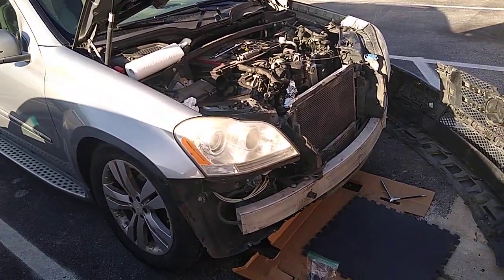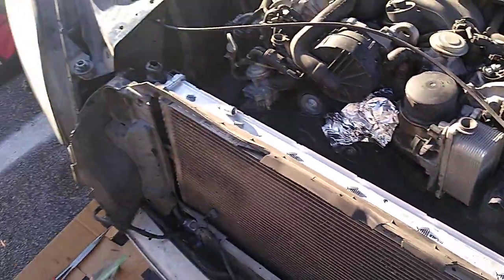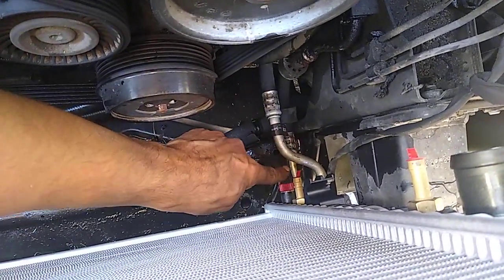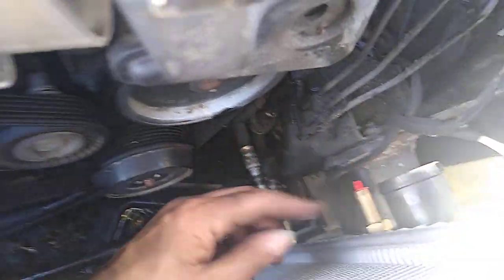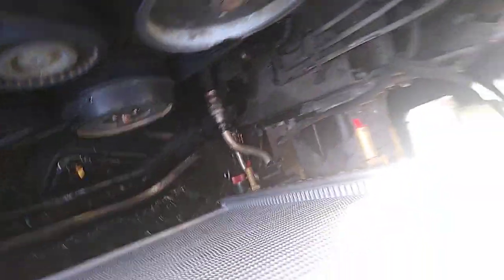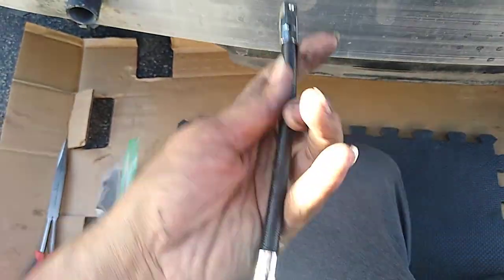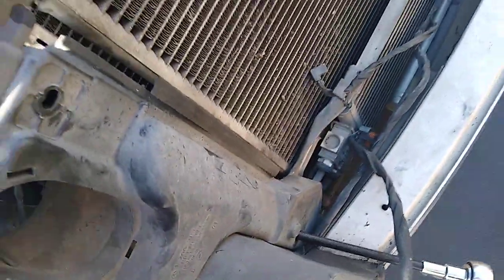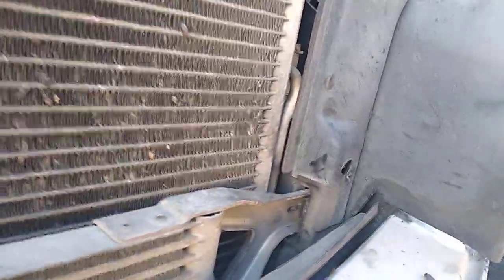Mercedes Benz GL450 radiator removal without A/C removal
2012 Mercedes Benz GL450
This method removes the need to detach the air conditioning lines when replacing the radiator, thereby saving money on AC service.